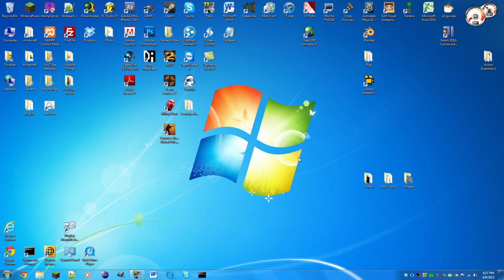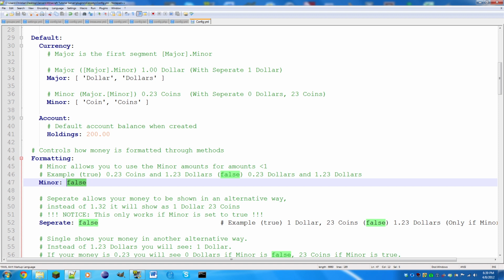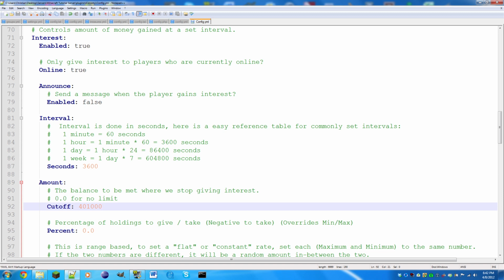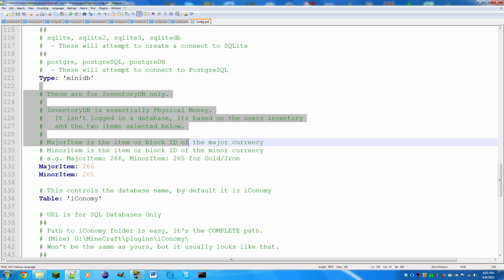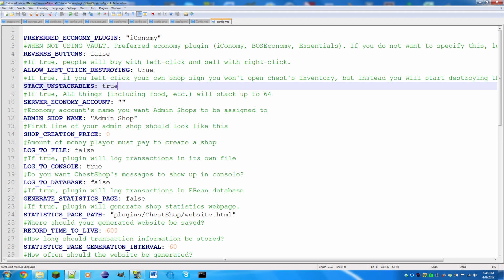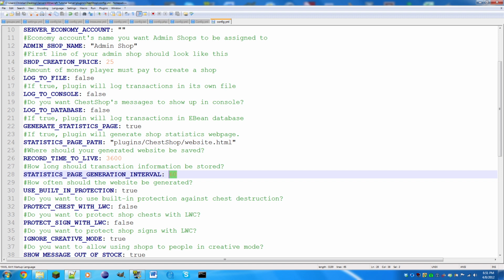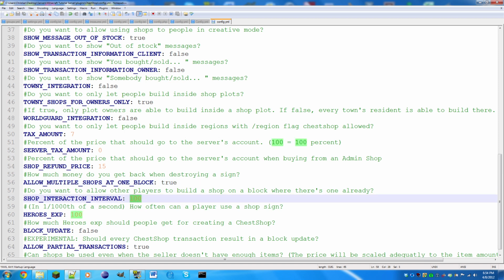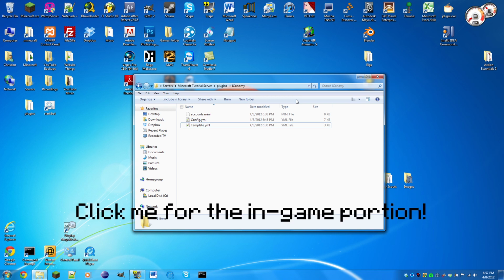[Noob Friendly] How to Install iConomy and ChestShop 1.2.5 [Windows] [HD]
Installing iConomy and (iConomy)ChestShop.

# Links #

# Music #